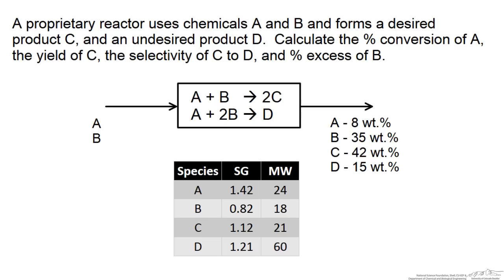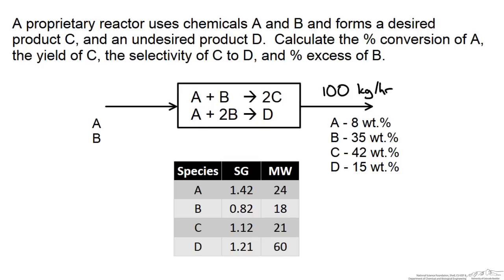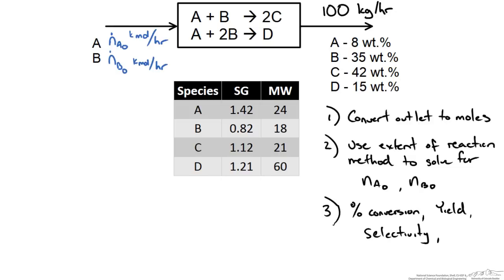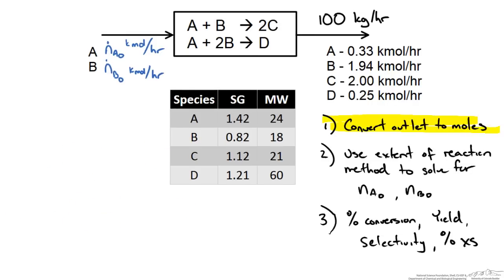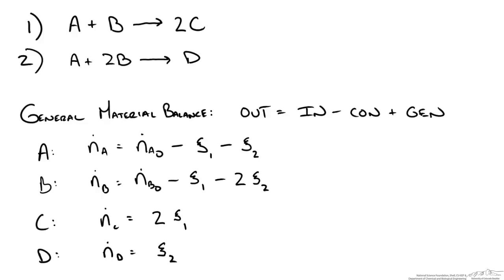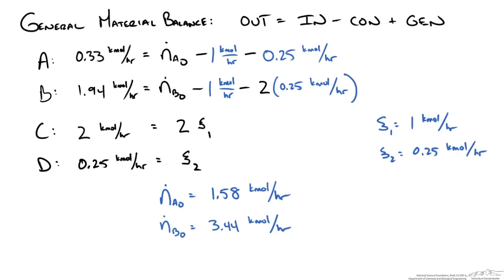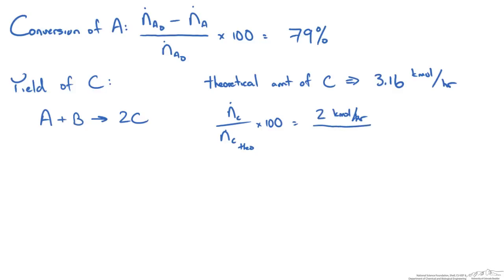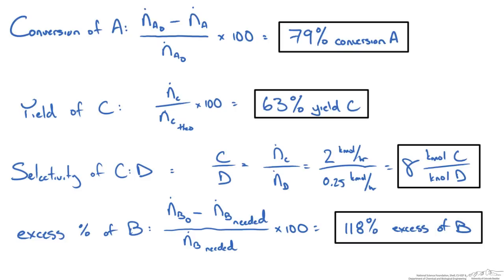Two Reactions (Extent of Reaction Method)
**A new screencast using new notation is located Example with two reactions, one desired and one undesired, occurring in a reactor. Calculates reactant conversion, yield, selectivity, and percent excess. Made by faculty at the University of Colorado Boulder, Department of Chemical & Biological Engineering. Reviewed by faculty from other academic institutions.